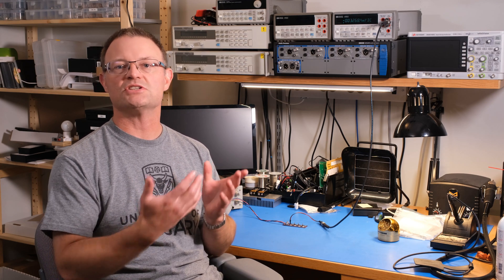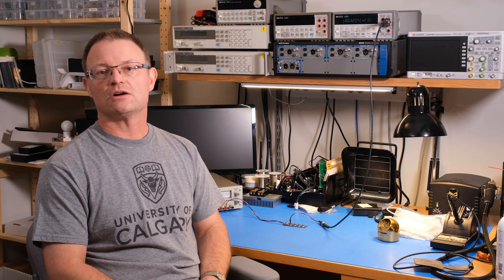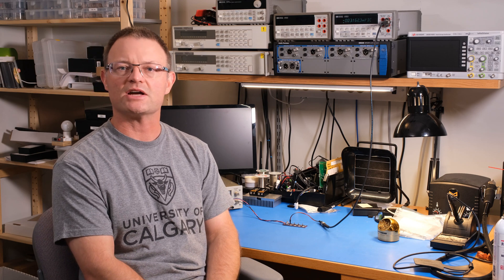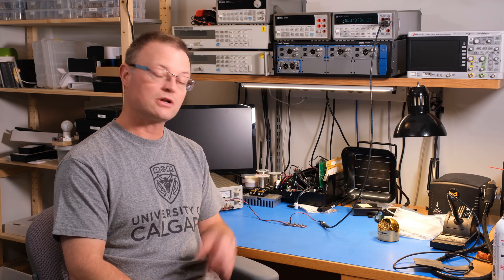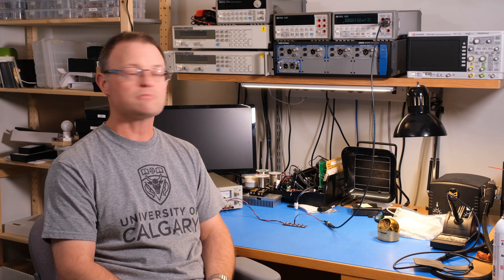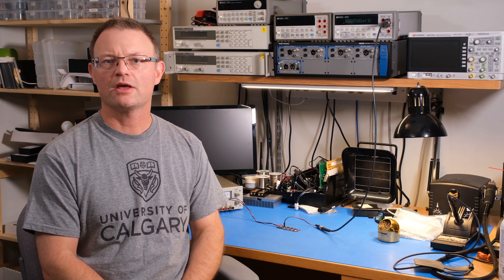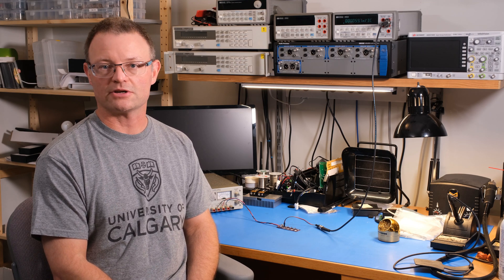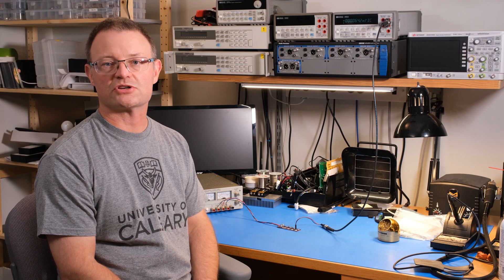Neurochrome: Want better DC performance? Clean your circuit board of flux!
In this video Tom Christiansen of Neurochrome describes the impact solder flux residue can have on the DC performance of a precision circuit. He further demonstrates the impact of flux residue for four different flux types by measurement of the DC offset of four precision circuits built with these four flux types.